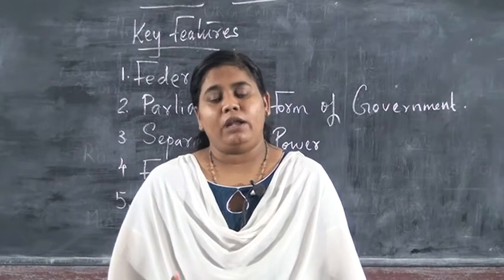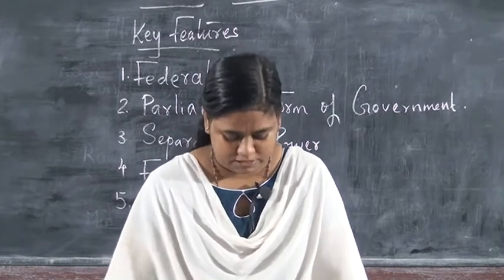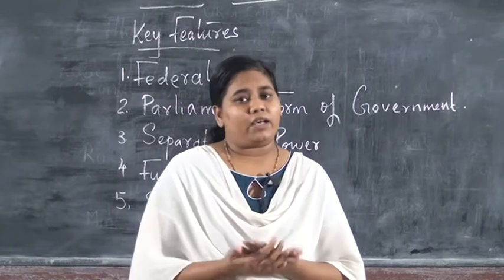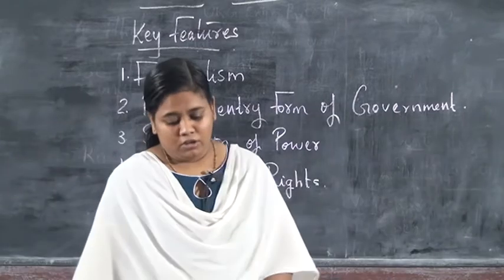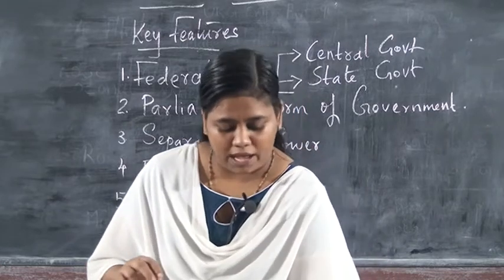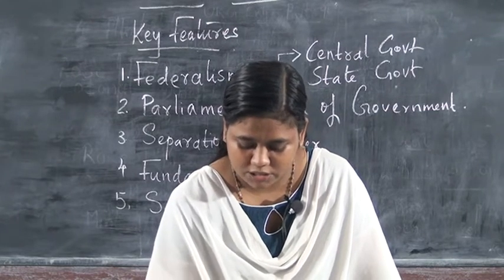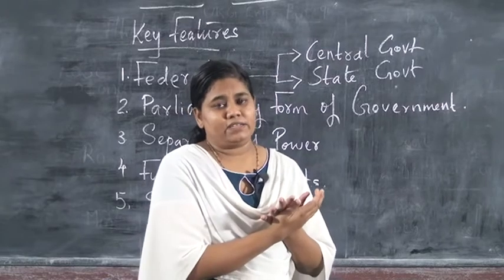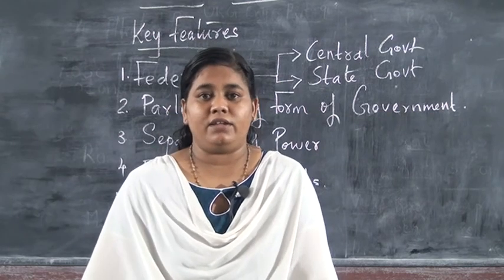8 STD POLITICAL LIFE – THE INDIAN CONSTITUTION PART 3